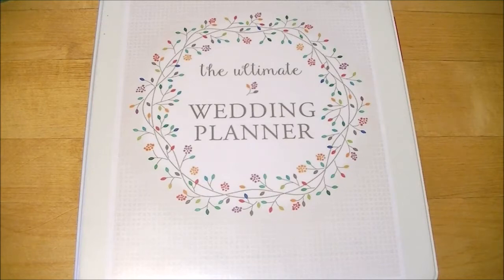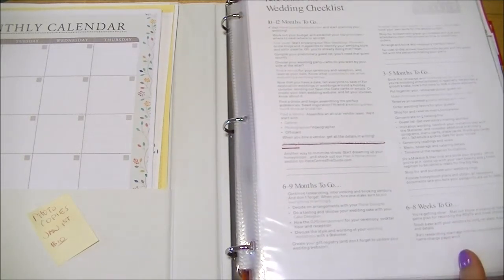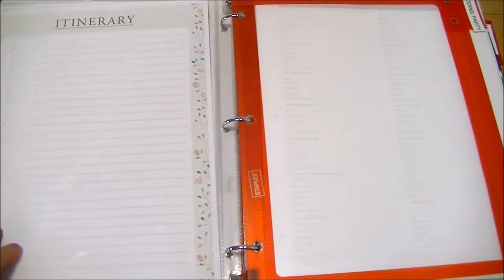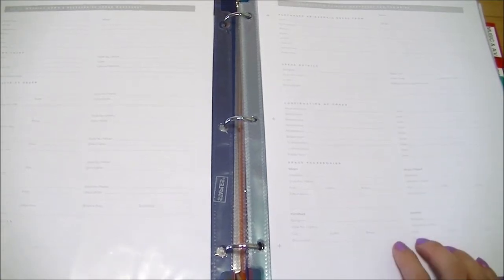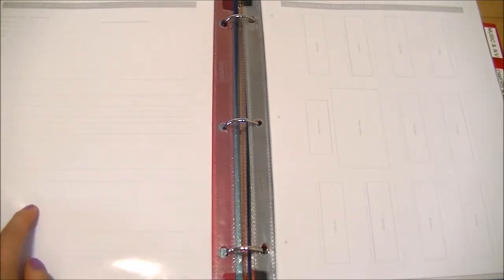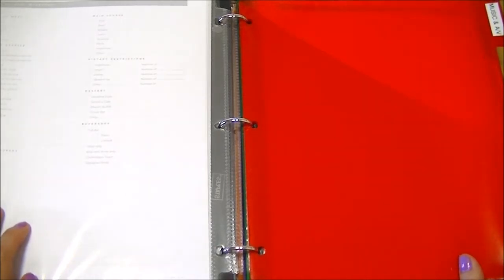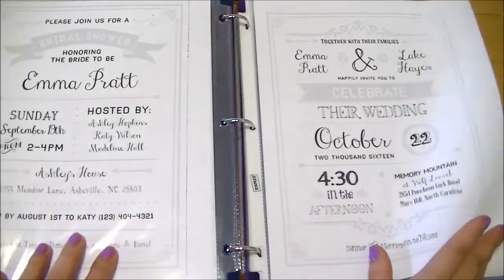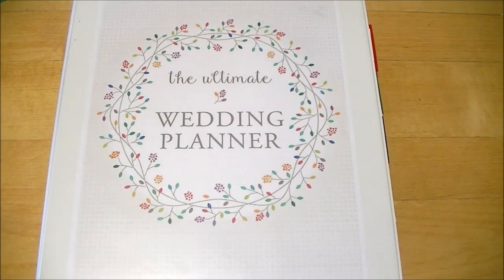DIY Wedding Planner (Cheap and Budget Friendly)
OPEN ME!!!
Here is how I created my own wedding binder  at a very low cost to help me stay organized for my wedding planning and the many aspects that come with it. Remember you don't need fancy supplies. You most likely have these items at home or just pop by a dollar store or Walmart or Target. These are just the planning pages that work for me. Hope this gives you some ideas. ENJOY!

Wedding Planner

xoxo
GLOSSette